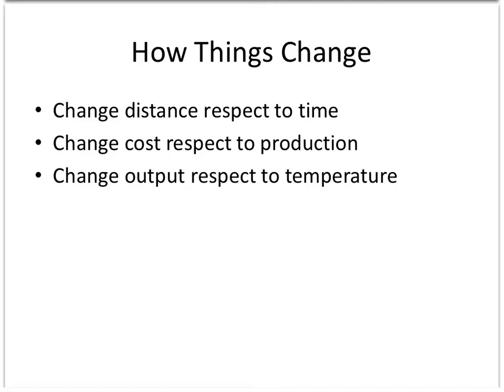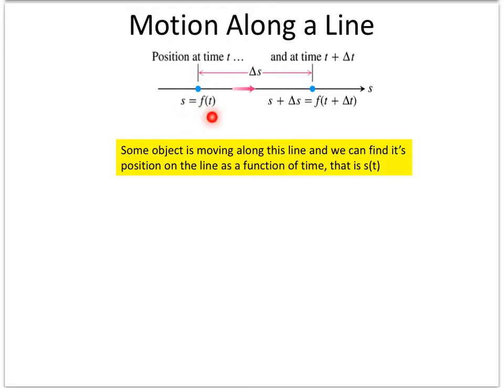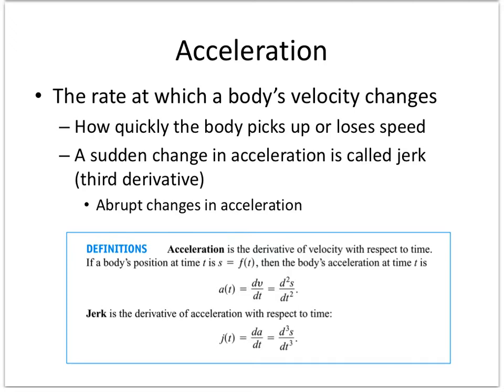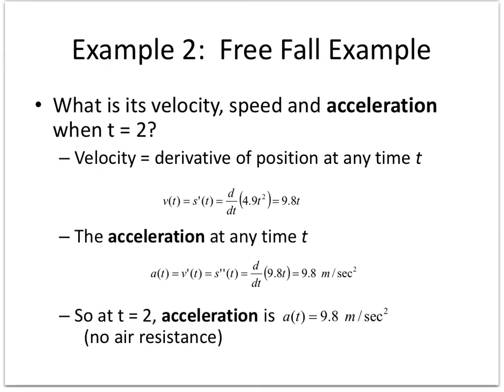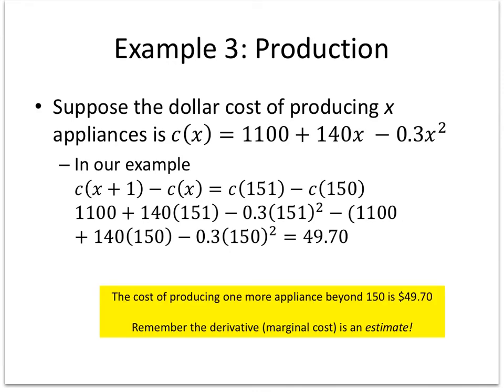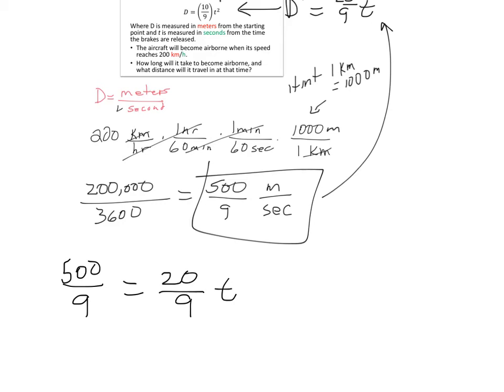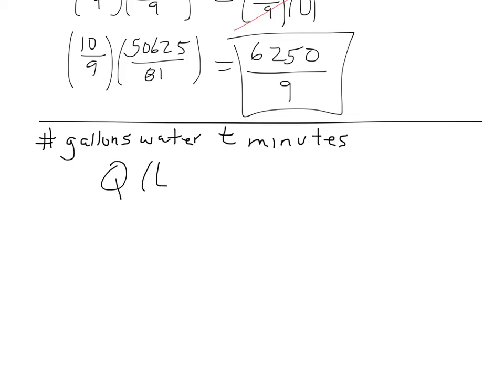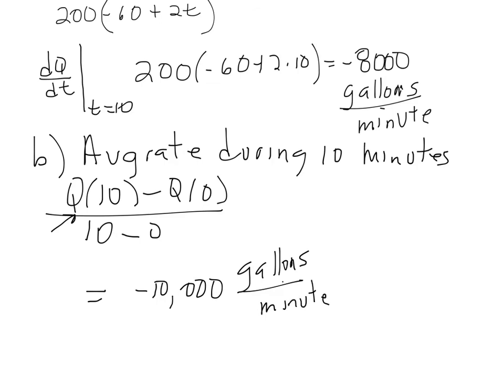MAT1214 3.4 Rate of change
Rate of change